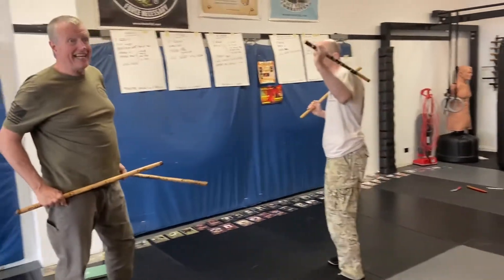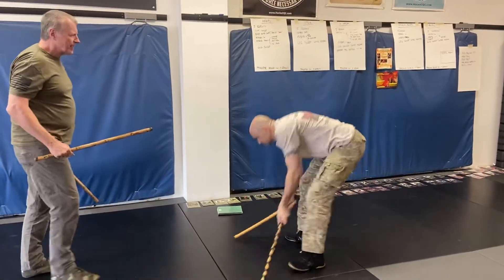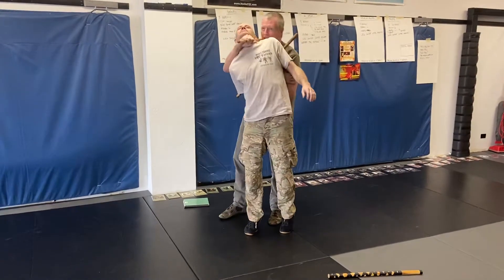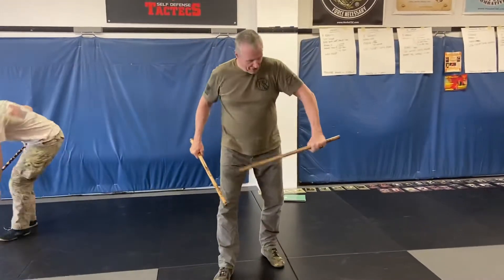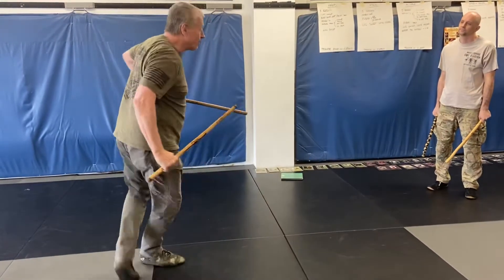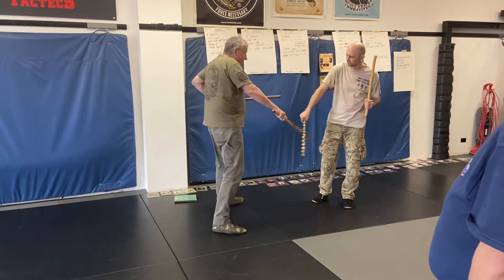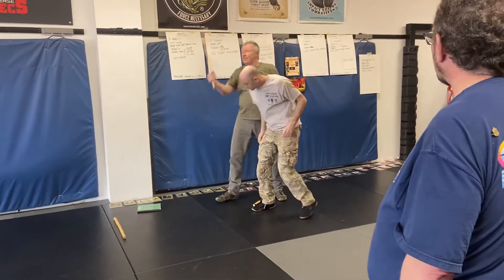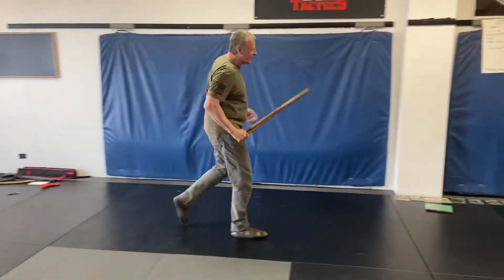Force Necessary Stick: Double Stick Disarm to Rear Arm-bar Hammer Lock ("C" Lock), add Follow Ups